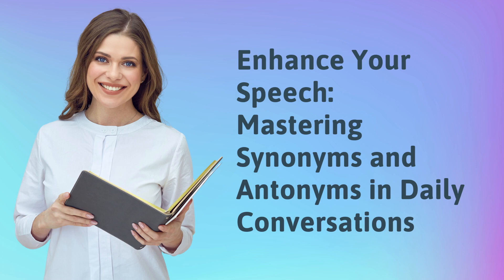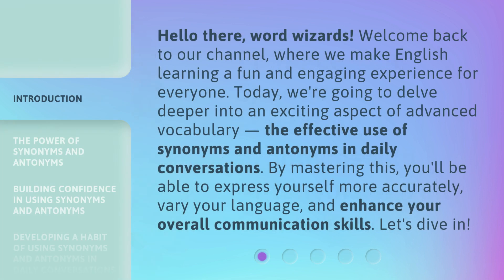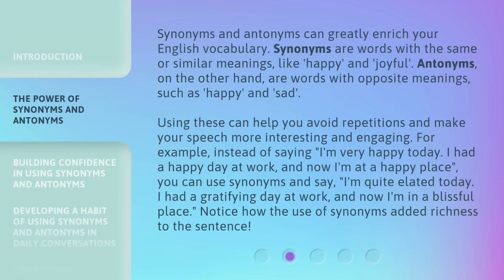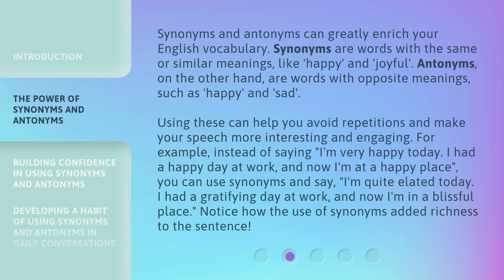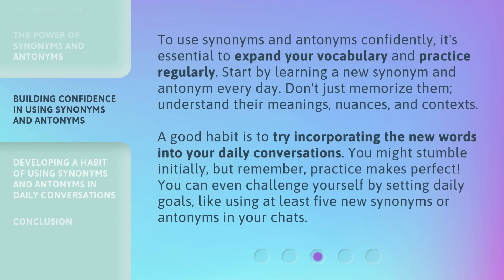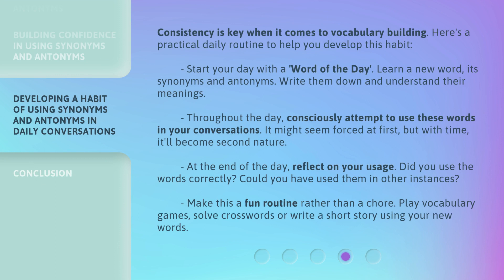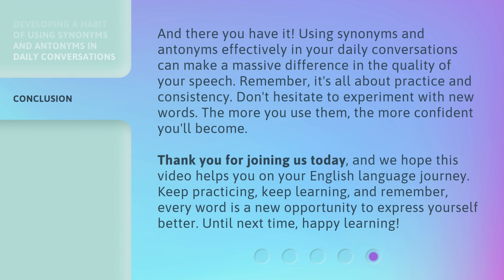Enhance Your Speech: Mastering Synonyms and Antonyms in Daily Conversations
Mastering Synonyms and Antonyms: Elevate Your Speech and Communication Skills • Discover the power of synonyms and antonyms in daily conversations and learn how to confidently incorporate them into your speech. Enhance your communication skills and make your language more interesting and engaging. Expand your vocabulary and practice regularly to master this essential aspect of advanced vocabulary.

00:00 • Introduction - Enhance Your Speech: Mastering Synonyms and Antonyms in Daily Conversations
00:43 • The Power of Synonyms and Antonyms
01:36 • Building Confidence in Using Synonyms and Antonyms
02:16 • Developing a Habit of Using Synonyms and Antonyms in Daily Conversations